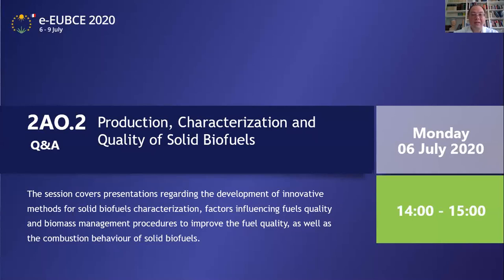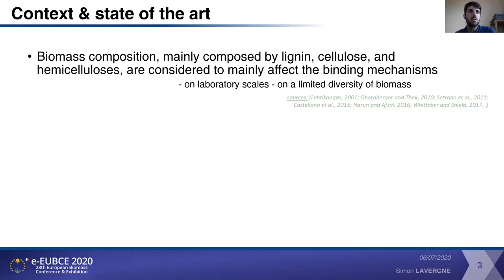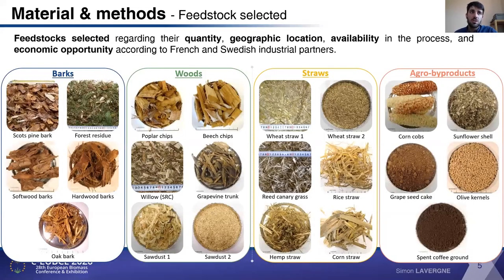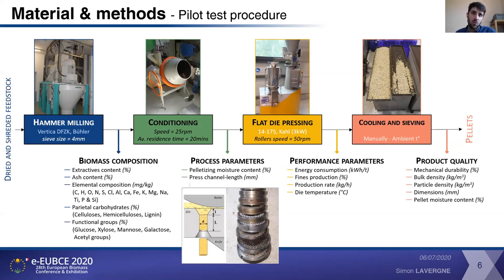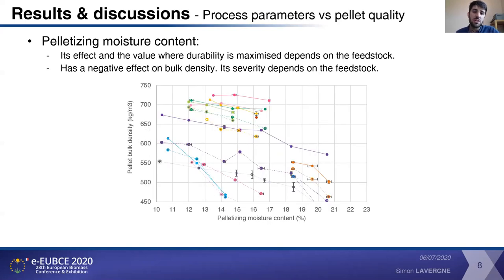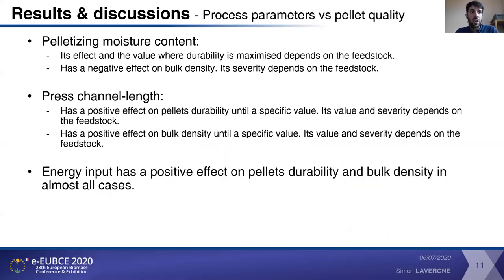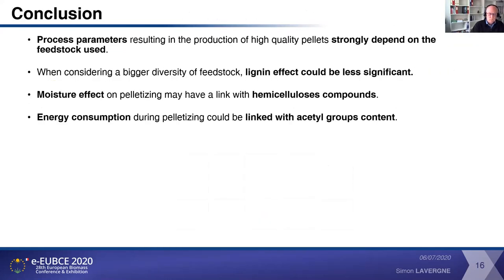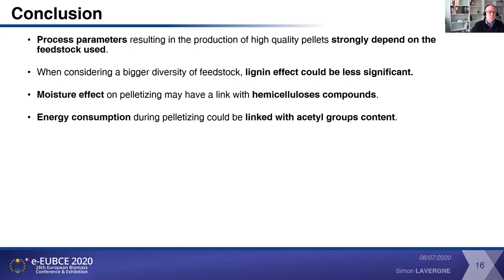Effect of process settings and biomass composition on pellets production - Simon LAVERGNE EUBCE 2020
Presentation by Simon LAVERGNE, Université Grenoble Alpes / RAGT Energie / CEA, during the 28th European Biomass Conference & Exhibition.
Session 2.AO.2: Production, Characterization and Quality of Solid Biofuels
Chair persons: Thomas Andreas SCHLEKER , European Commission DG RTD, and Peter Arendt JENSEN, Danish Technical University, Chemical Engineering Dpt.